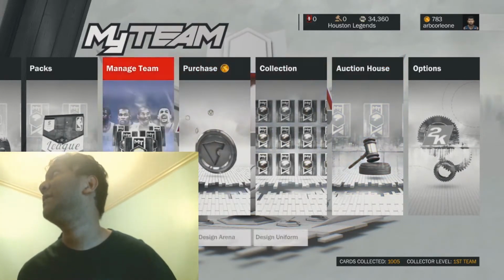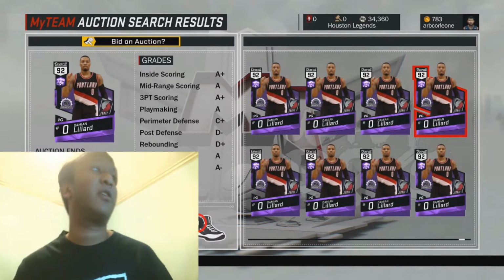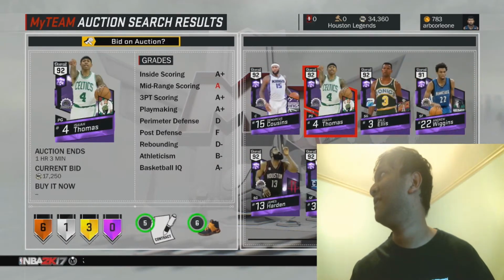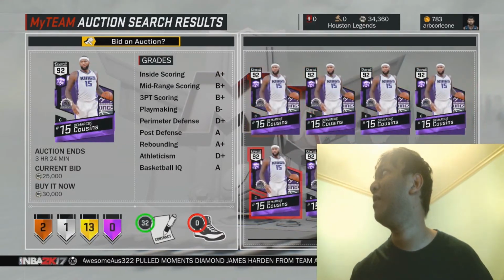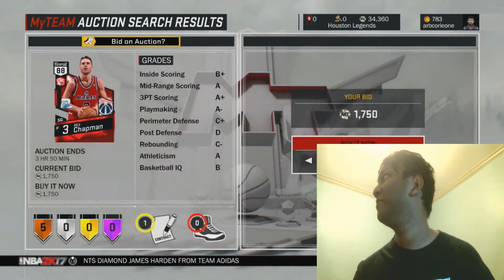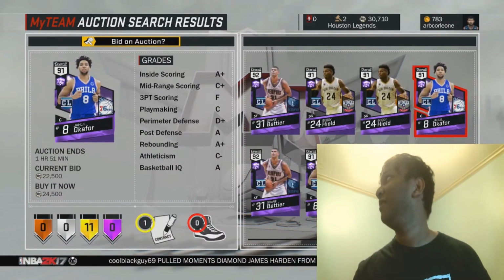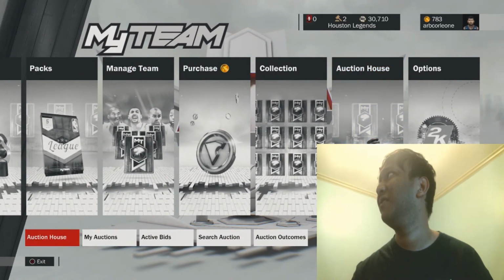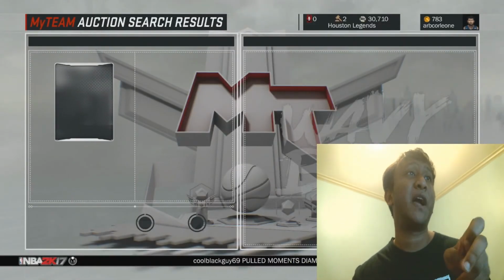How To Make ALOT of MT RIGHT NOW in NBA 2K17 - Snipe Filters, Investments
NBA 2K17
NBA 2K17 Snipe Filters
NBA 2K17 Investments, Trading, Sniping